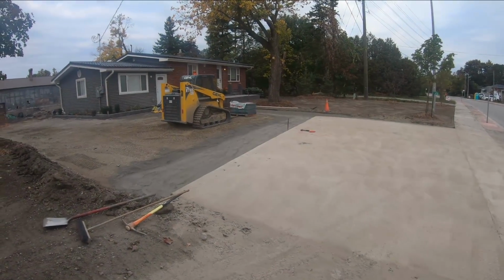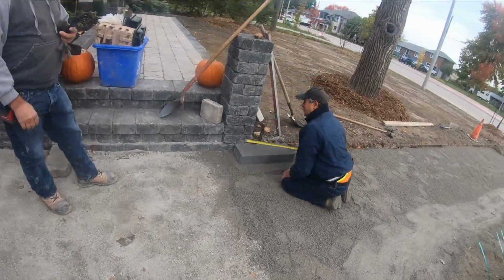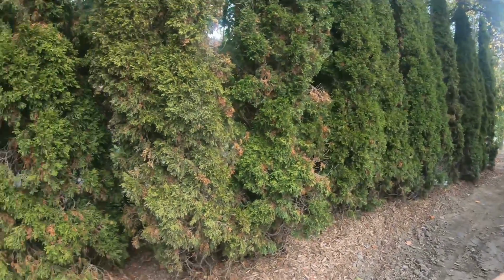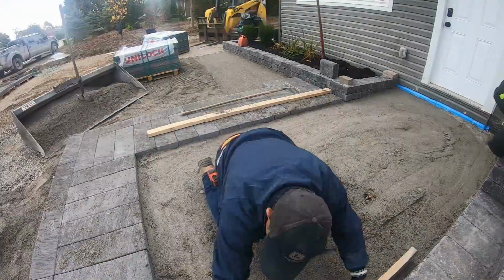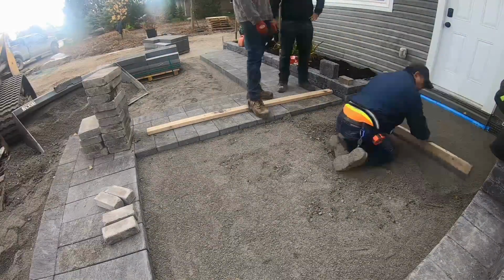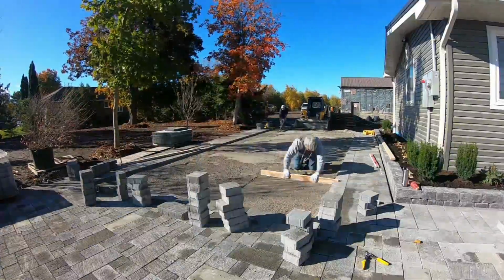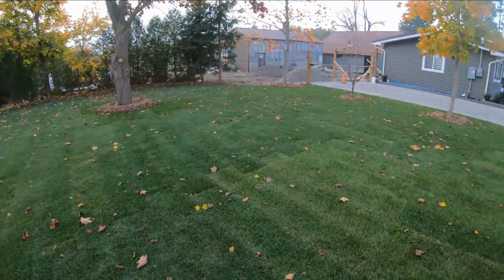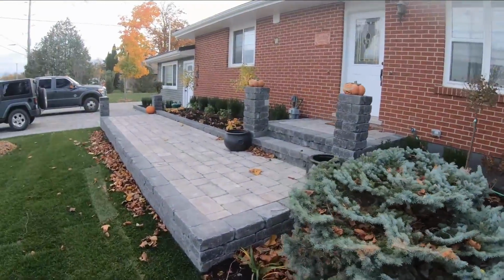Interlock and Landscaping How the Project came together: The Old Farm House Renovation Project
This video is how the renovation project turned out after all the excavating around the home removal of old materials new installations, backfills, interlock grading landscaping and sodding was complete. With all of these things done at the end which is more so our regular business things really turned out well in the first phase of this old home renovation project. Next season we plan to continue the renovation project with the rear yard landscaping. We plan to build retaining walls, build a 6x6 pressure treated post structure and interlock patio install as well.